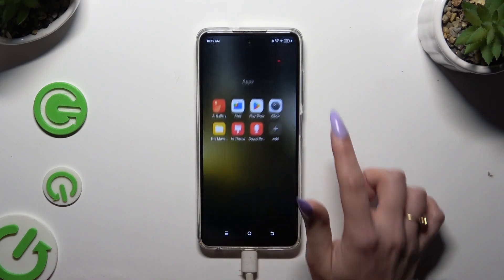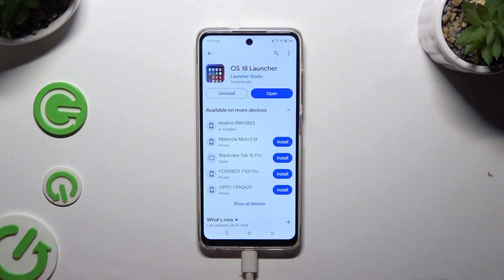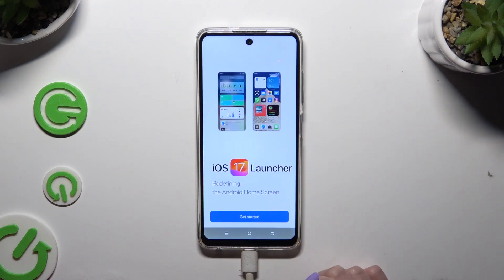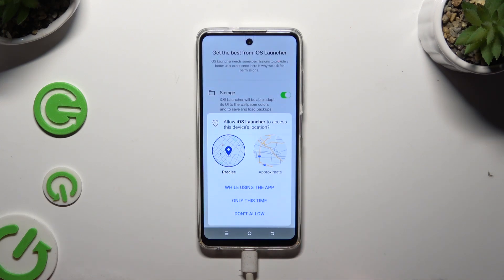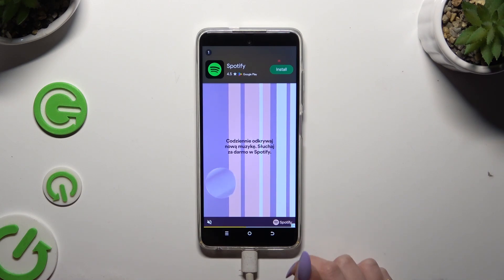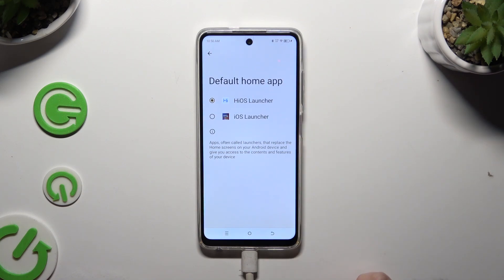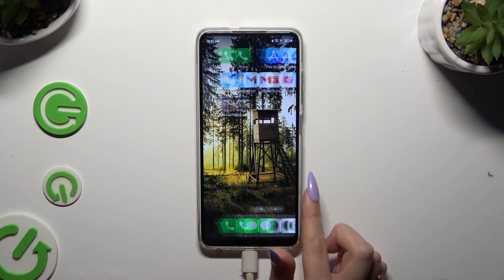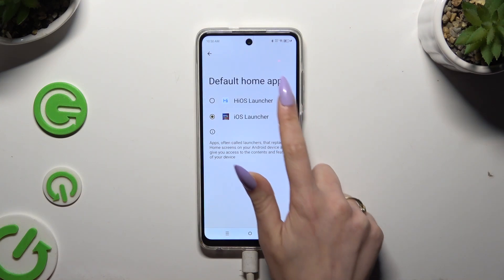Tecno Spark Go 2024 - How to Download and Apply iOS Launcher | Launcher iOS Installation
Welcome! This tutorial covers how to download and apply an iOS launcher on your Tecno Spark Go 2024, giving your device the sleek and familiar look of iOS. Transform your Android interface with these simple steps.

How to Install iOS Launcher on Tecno Spark Go 2024?
How to Apply iOS Launcher on Tecno Spark Go 2024?
How to Download iOS Launcher on Tecno Spark Go 2024?